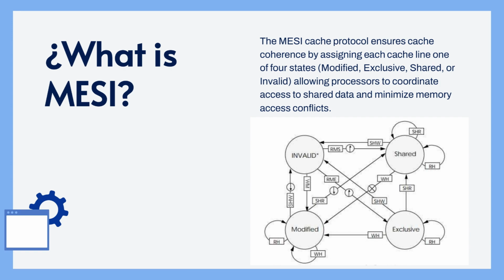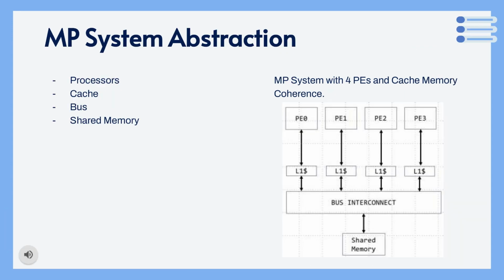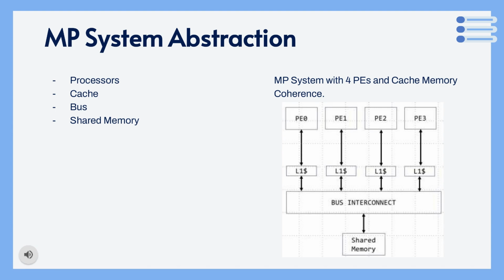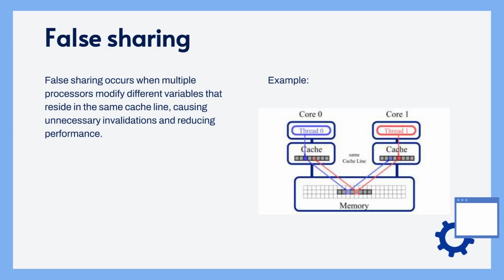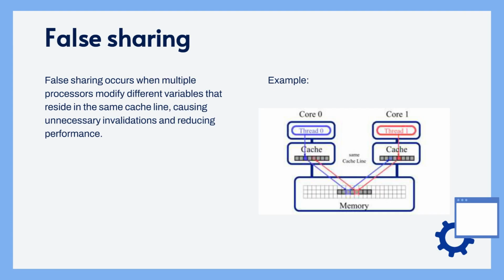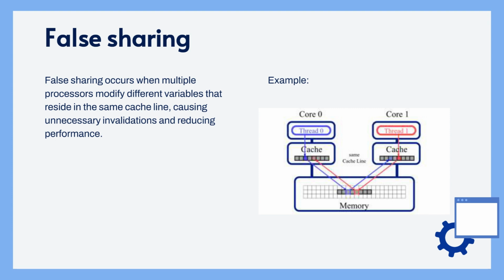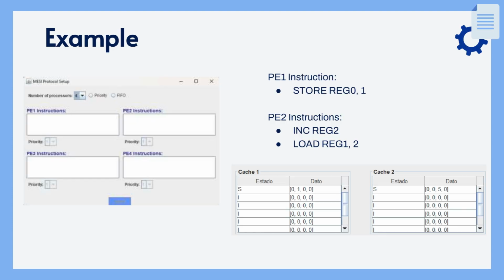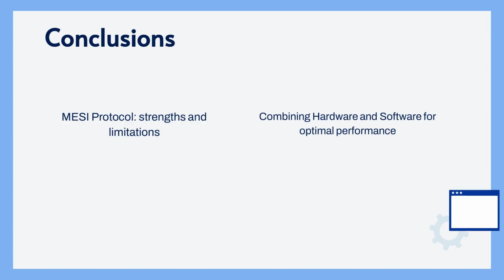Modeling a MP System with MESI Cache Coherence for the Validation of the False Sharing Phenomenon